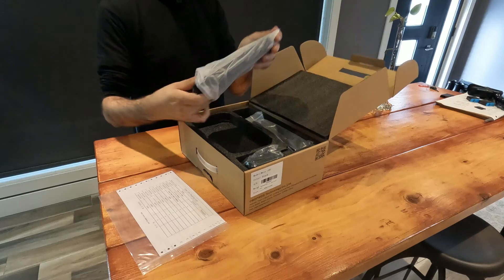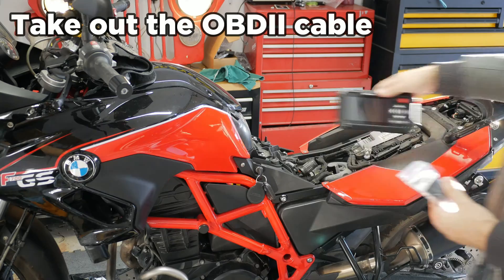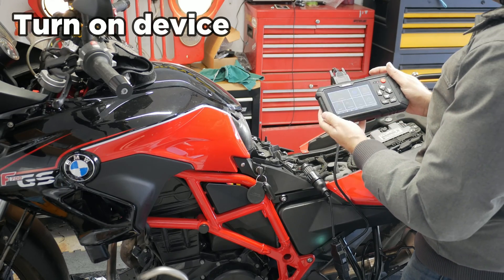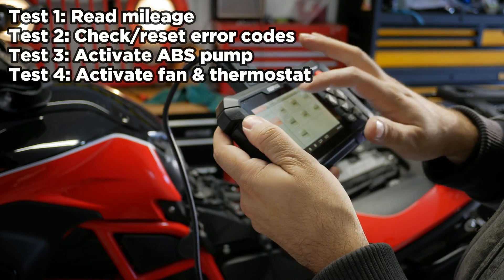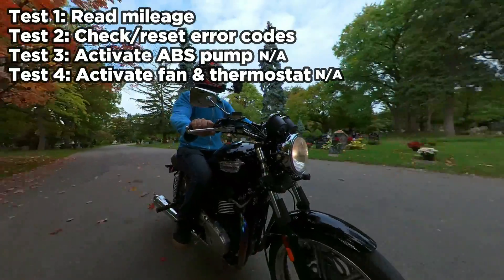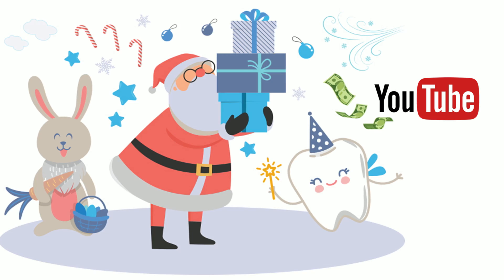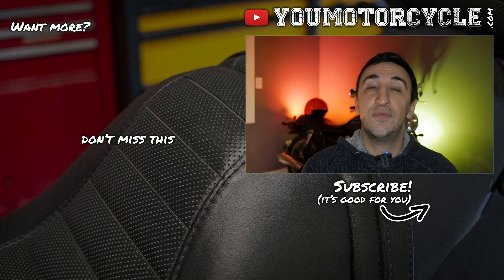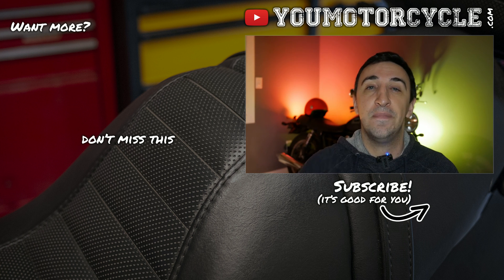OBDPROG MOTO100: Why YOU NEED A Motorcycle Diagnostic Scan Tool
Why you "need" a Moto 100 Motorcycle Diagnostic Scan Tool (according to some YouTubers). We'll be testing the OBDPROG Moto 100 to see what exactly it can and can't do for the average motorcyclist, and whether or not you actually really need one...

Moto 100 Euro version (BMW, Ducati, KTM, Triumph, Honda, and Yamaha)

Moto 100 American version (Harley, Indian, Victory, Polaris, BRP, Honda, and Yamaha)

If you're looking for a diagnostic tool to help you trouble your motorcycle, the Moto 100 might be a good product for you. However, at over $500, if there's nothing wrong with your reliable motorcycle, this diagnostic scan tool might not be for you.

We'll be testing how the tool does reading mileage, checking error codes and engine lights and resetting them, activating your ABS pump with the tool to flush your brake fluid, and activating your fan and thermostat with the tool.

0:00 Intro - Universal Diagnostic Scan Tool
3:30 Test results